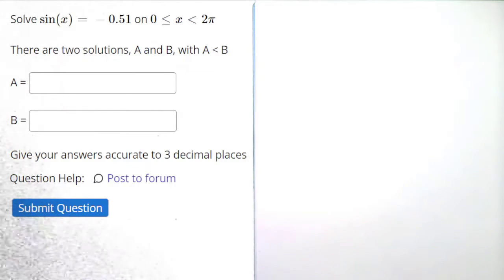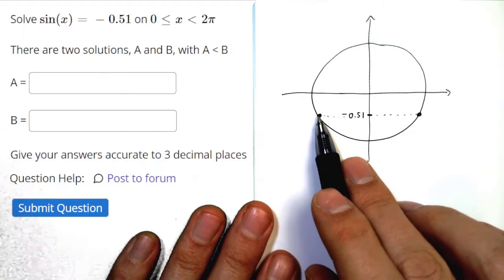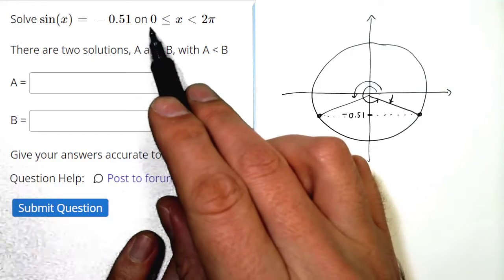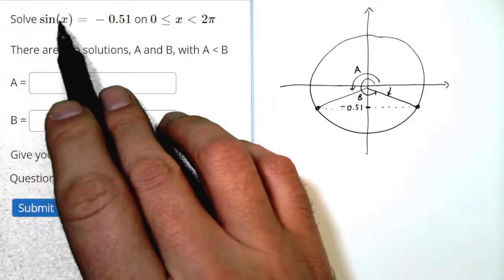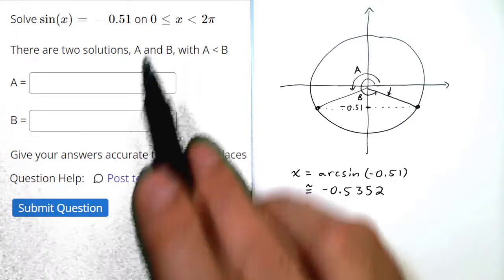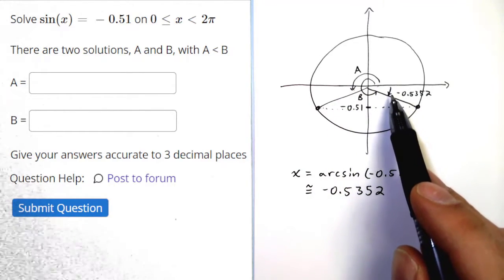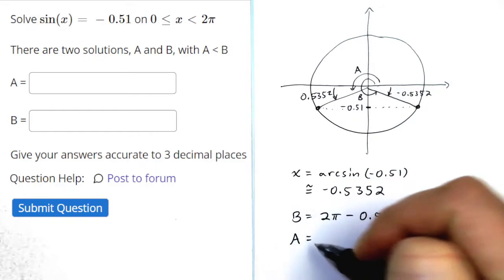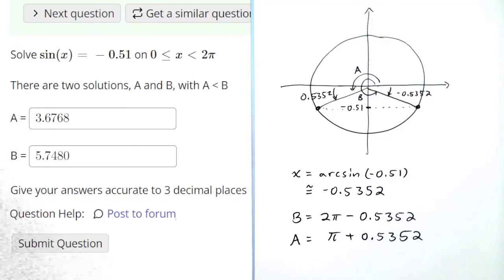Solving Trig Equations Using Inverse Trig Functions